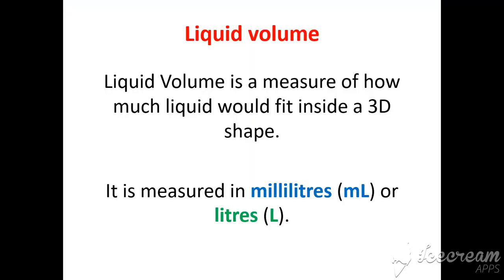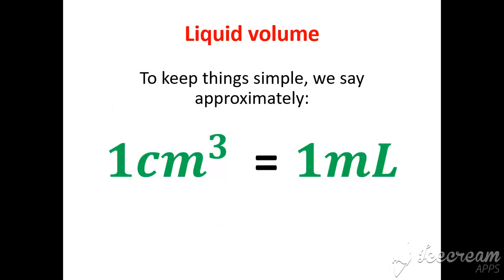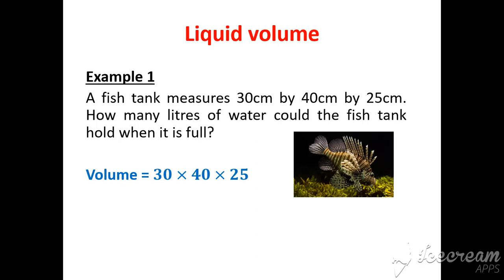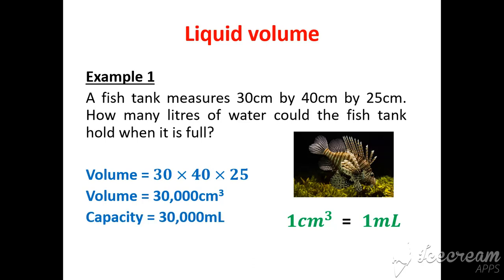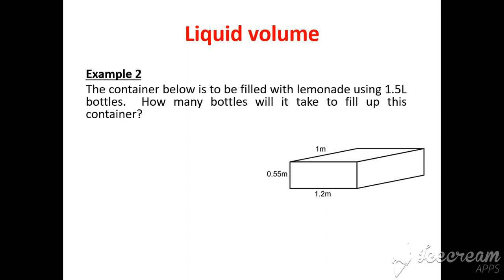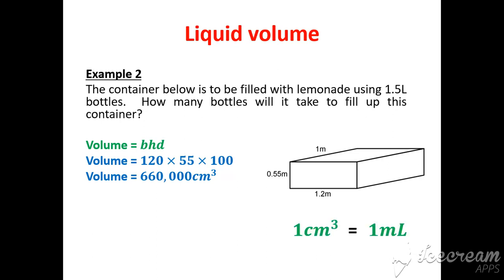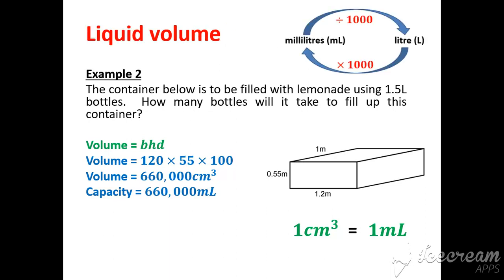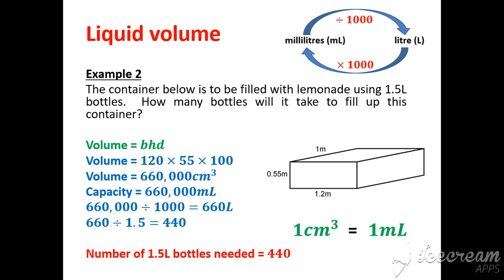Liquid volume #1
JM33 - Liquid volume #1 @tahimaths23